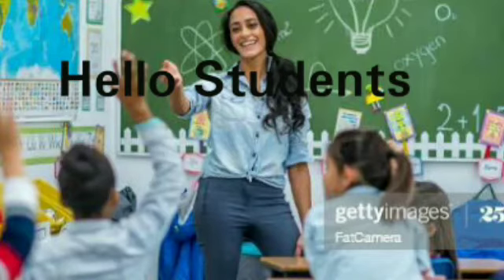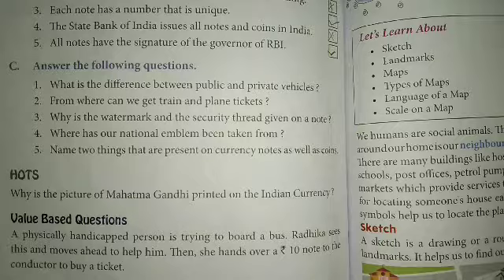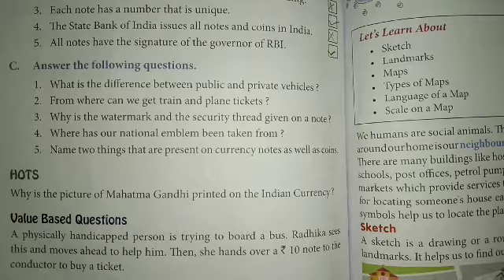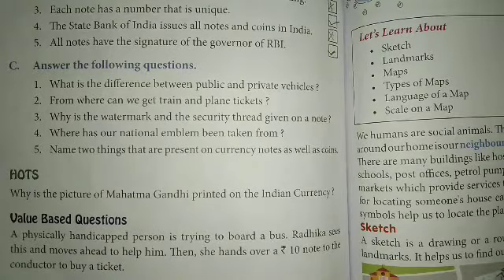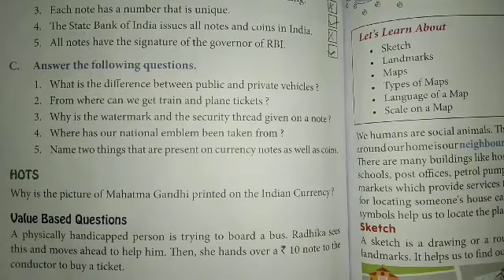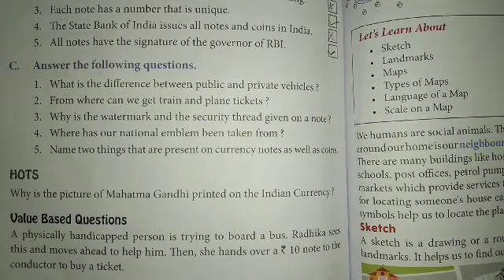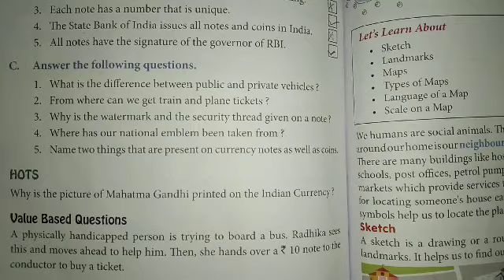CLASS 4th EVS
CHAPTER (PAYING FOR TRAVEL)